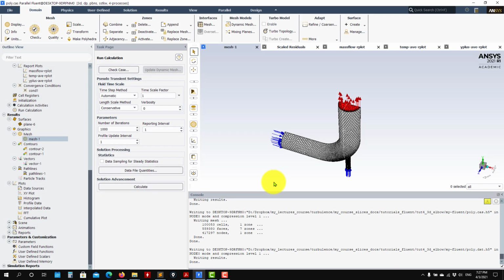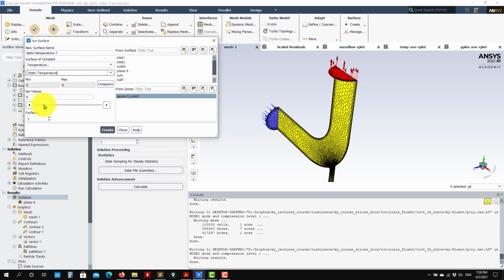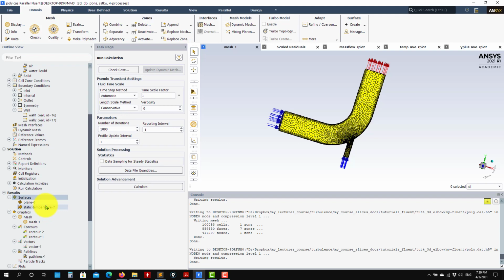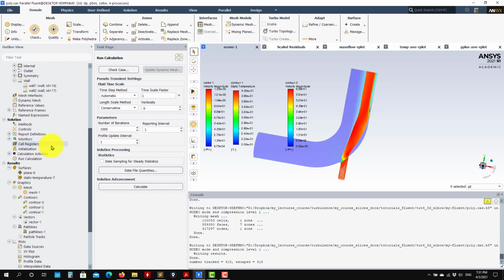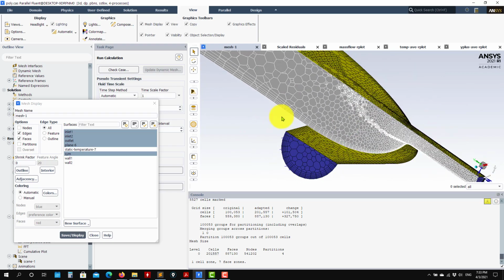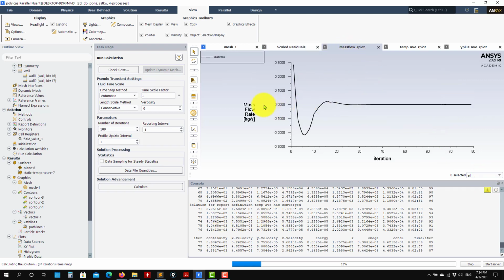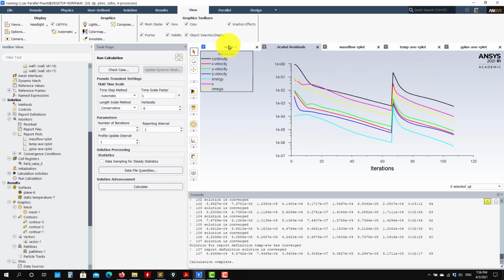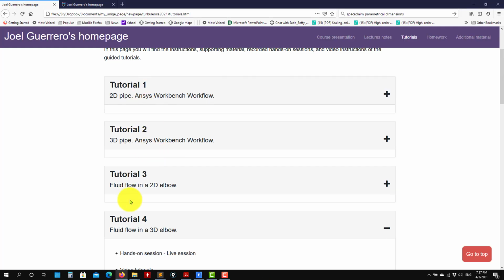Tutorial 4 - Part 6 - 3D pipe elbow.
Tutorial 4. 3D pipe elbow.
Part 6. Stand-alone Fluent - Adaptive mesh refinement.

2D pipe elbow.
- Geometry generation.
- Mesh generation.
- Case setup in Fluent stand-alone.
- Basic post-processing.
- Adaptive mesh refinement